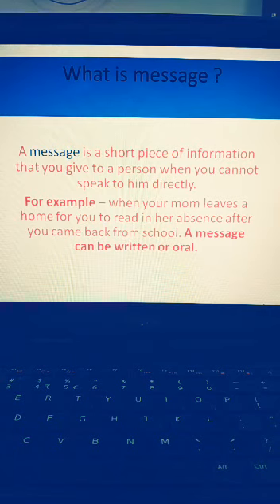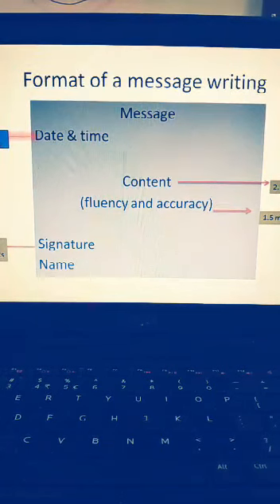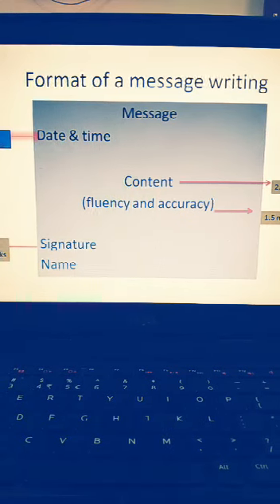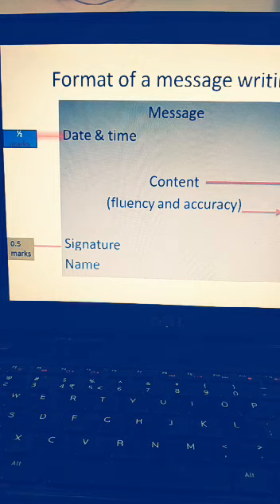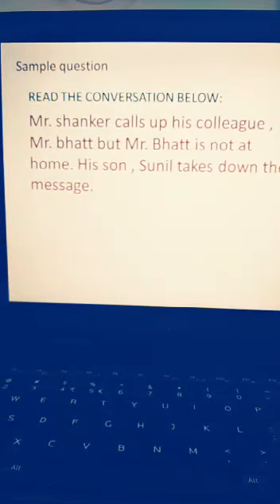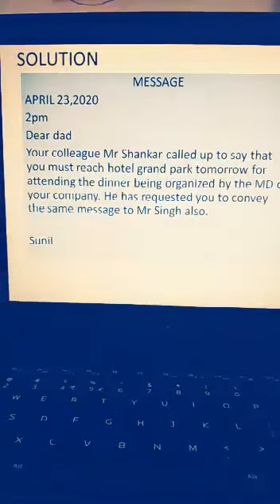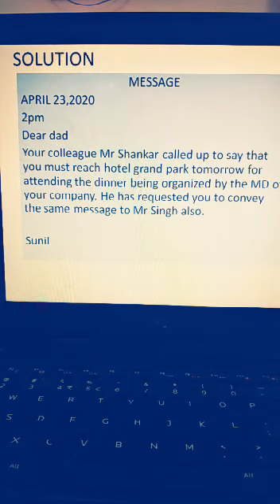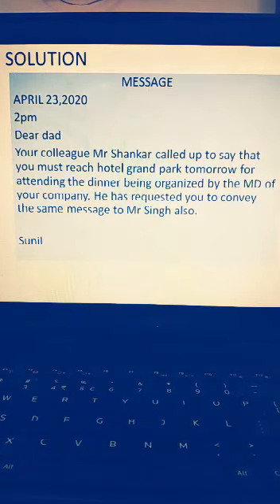English class 7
Message writing